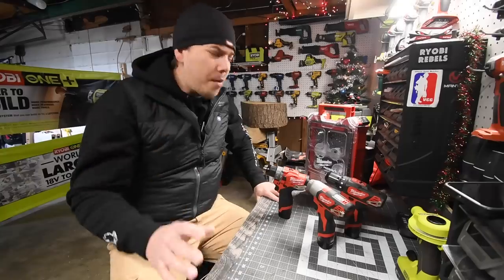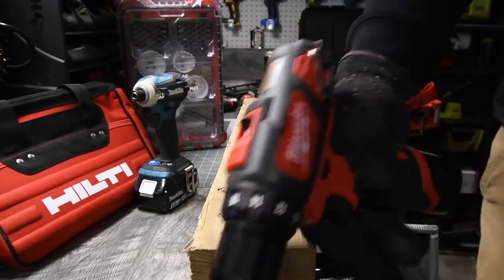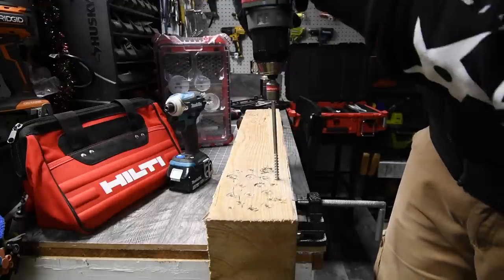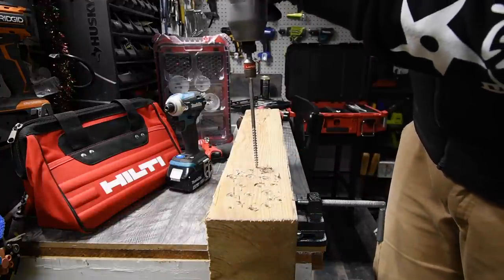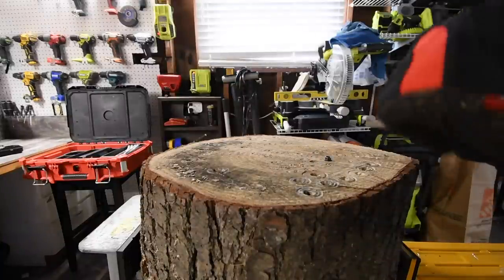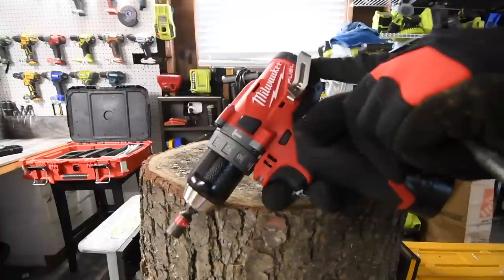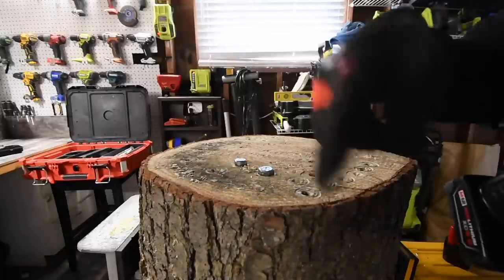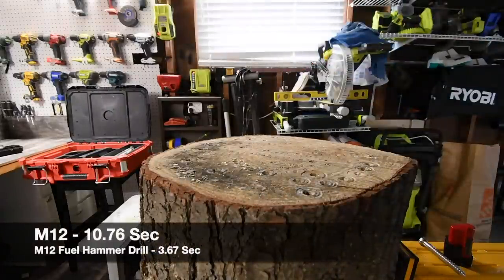Which Sale is Better?